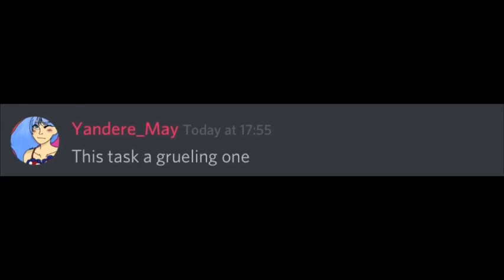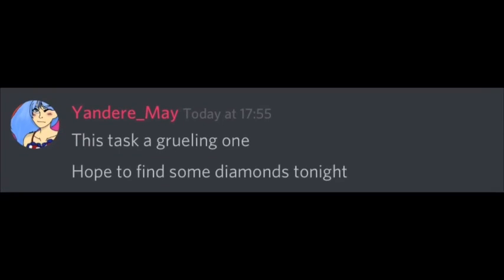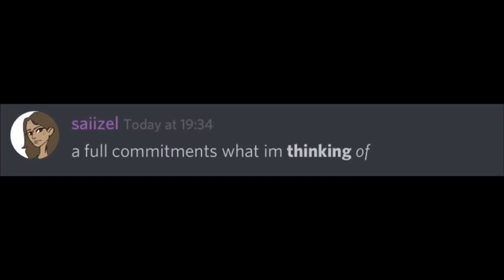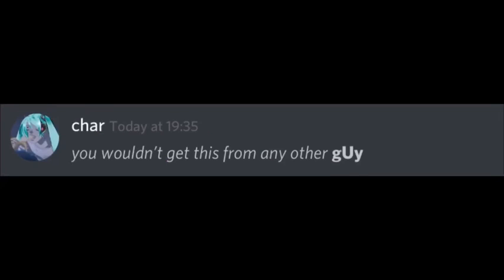Creeper, awww man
the Aphmau zine server everyone